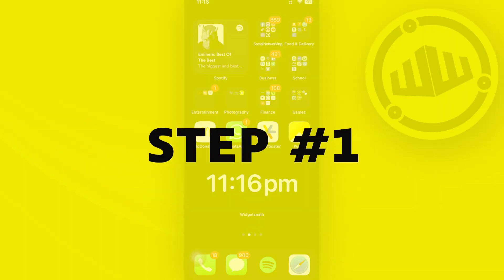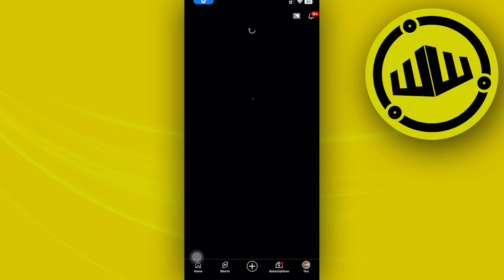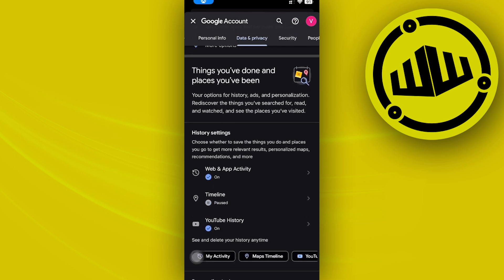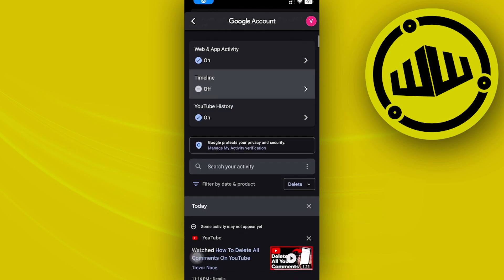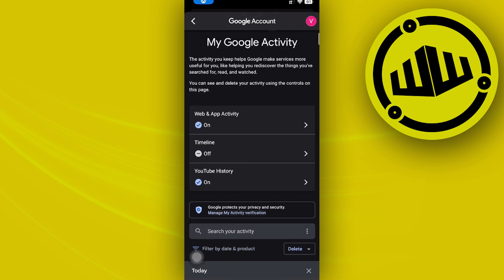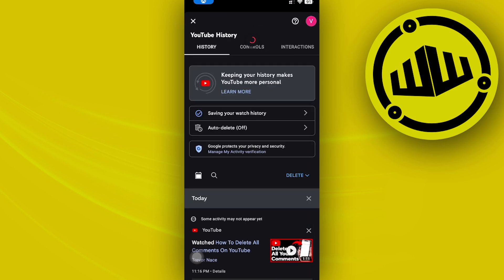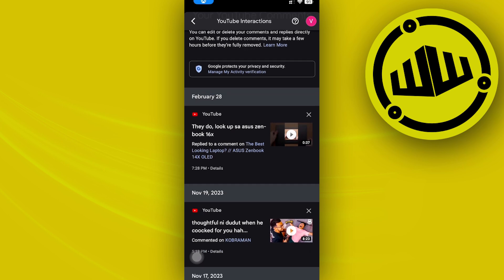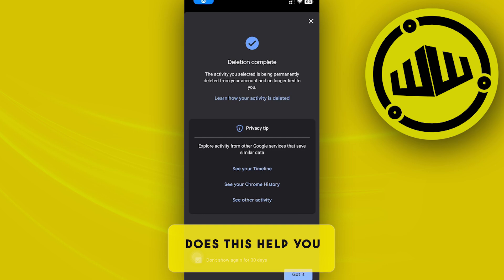How To Delete All Your YouTube Comments At Once (Updated)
In this video, you will learn how to delete all your comments on youtube at once easily. Stay till the end of the video to find out how to delete all your youtube comments the easy way.

Did you learn how to delete all my youtube comments at once?

Do you want to see another video about how to delete all your youtube comments 2024?

Did you enjoy How To Delete All Your YouTube Comments At Once (Updated)?